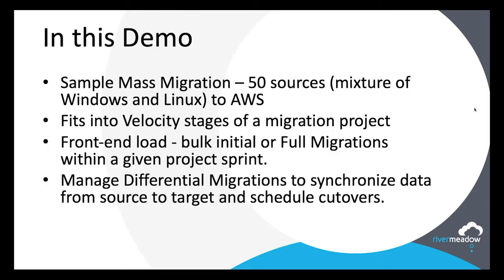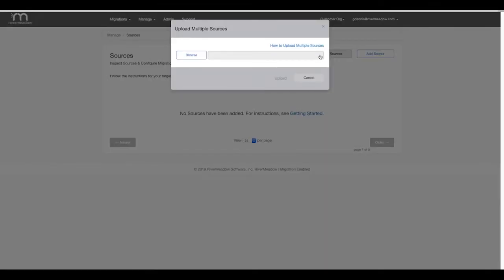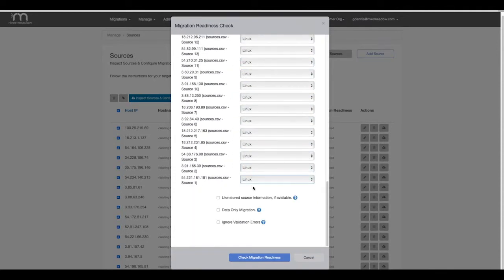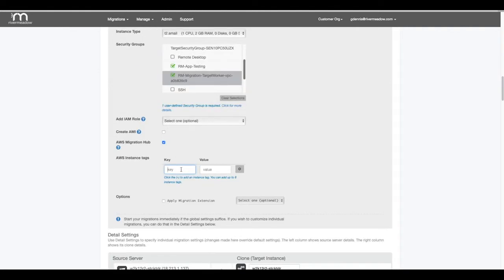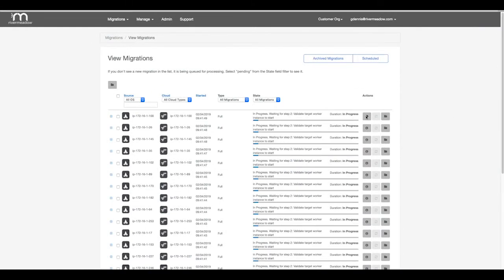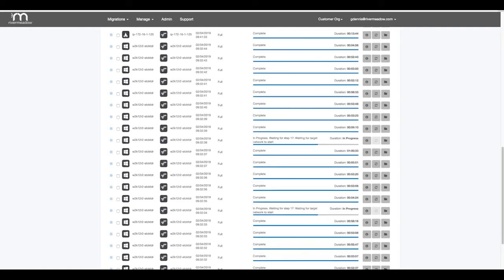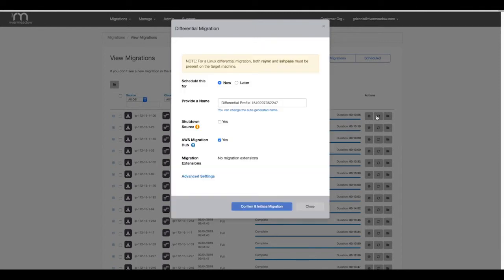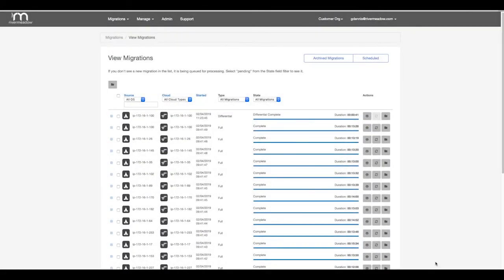RiverMeadow Mass Migration Demo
Watch this short video and learn how to migrate large volumes of applications, servers and data to the cloud in hours and days, not weeks and months, with RiverMeadow's robust SaaS-based Cloud Migration Platform.